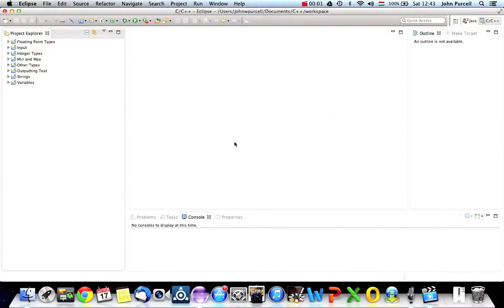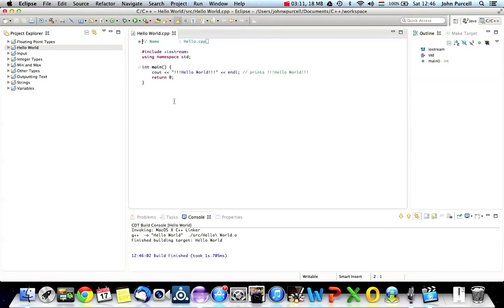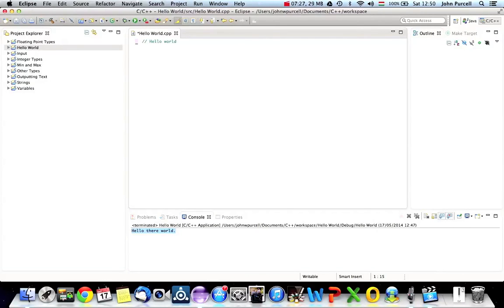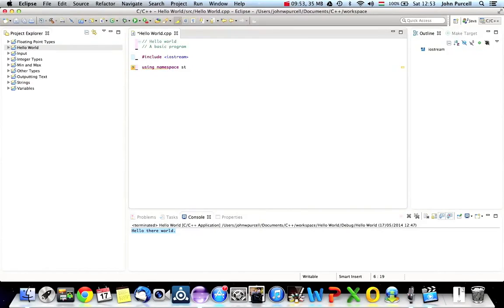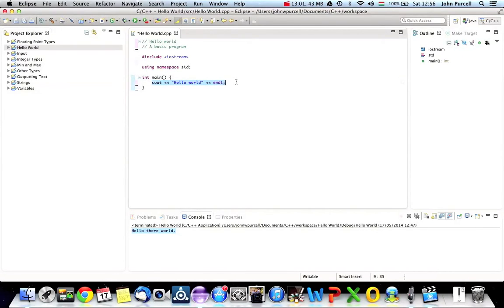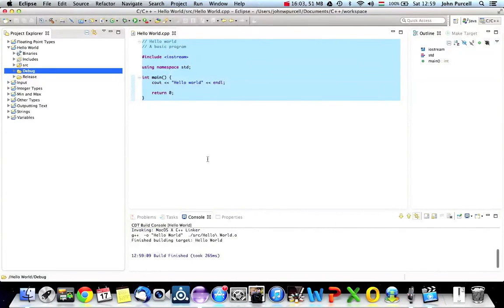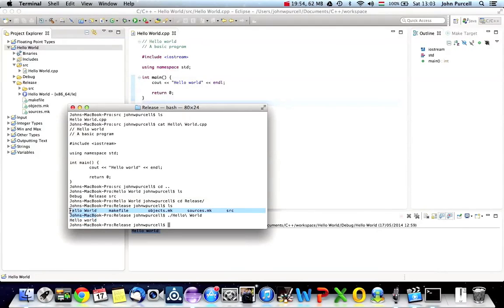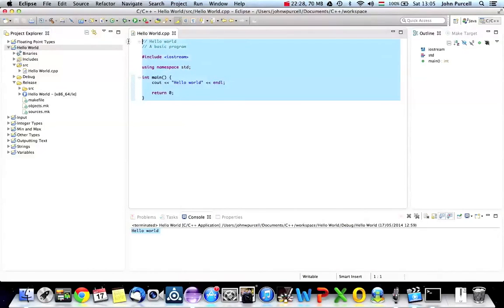C++Tutorial for Beginners